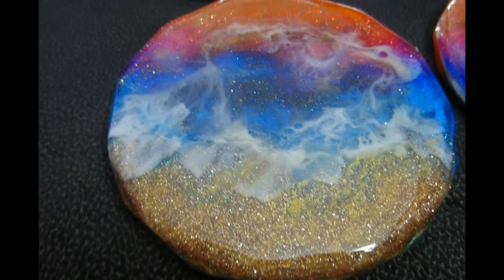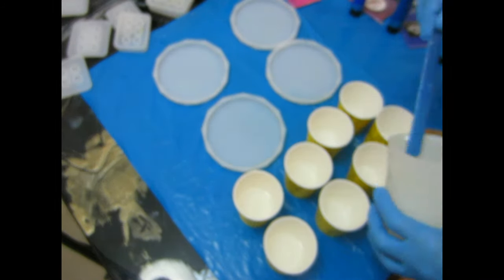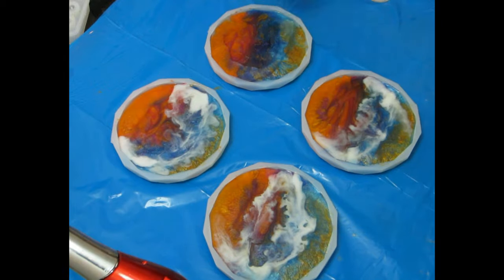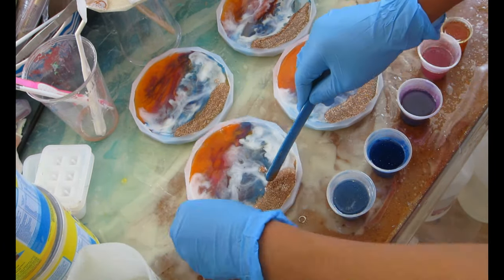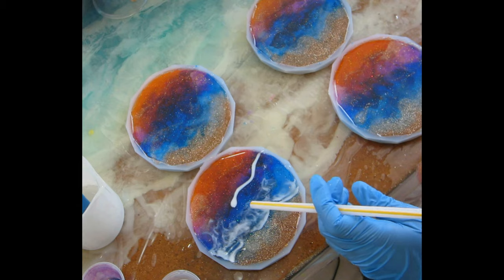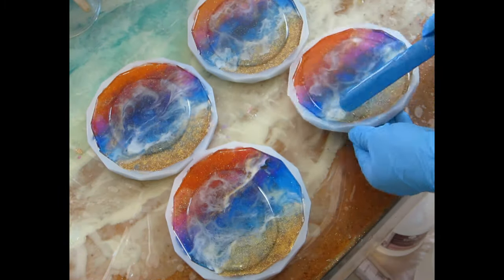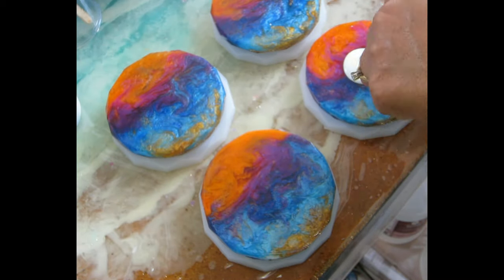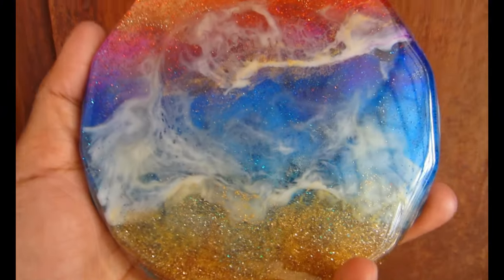Sunset At The Beach Epoxy Coasters DIY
Hello my Sugarplums, This is a Diy Video on How to Create a beautiful set of Sunset At The Beach Epoxy Coasters.
This is a Home DIY Improvement idea and it is also budget-friendly if you are a Do IT Yourselfer and a Craft Lover,  then you are going to love this video and my channel. I strive to show you how to make beautiful DIYs on a friendly budget.

Items Used for this DIY:
Mica Pigments ( Multiple colors)
Pro Marine Supplies Epoxy
Alcohol inks ( Multiple colors)
fine glitters( Multiple colors)

Wagner Spraytech Heat Gun
Reusable Half Face Cover mask, NASUM M201
Blow Torch

Name of the Child: Motions
A-GROUP:   STAND